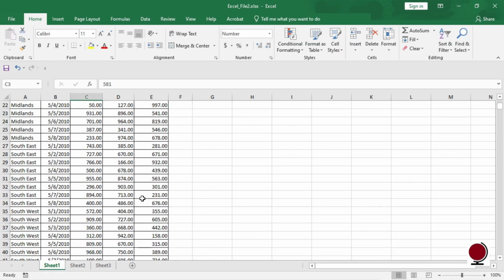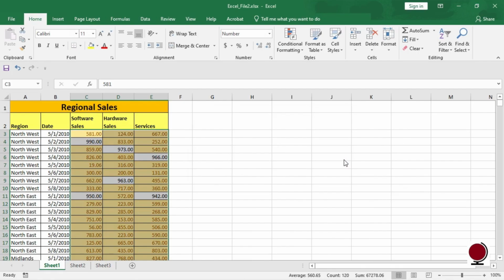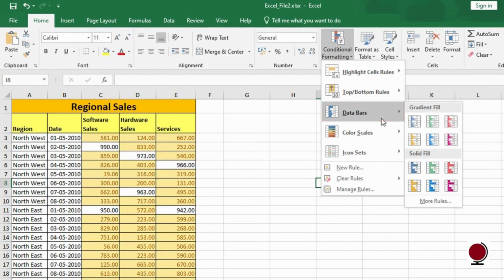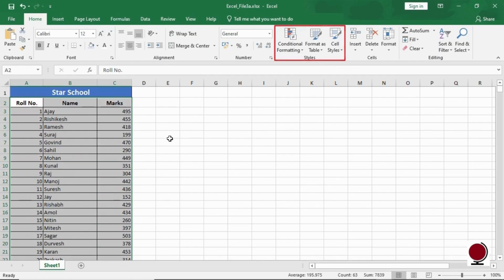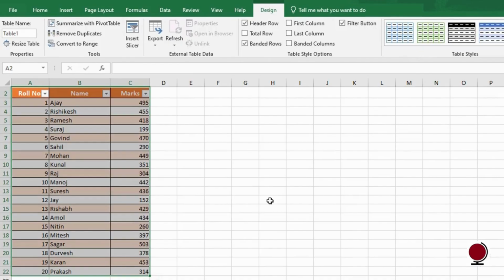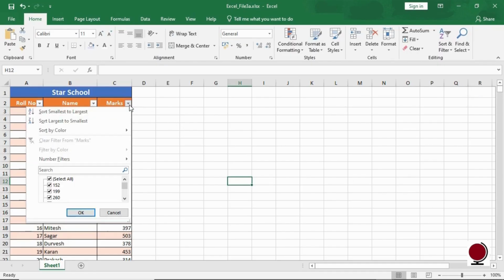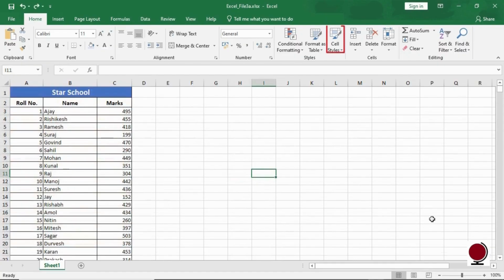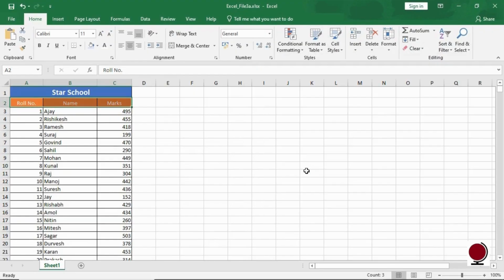MS Excel 2019 Home Tab- Styles Group in English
MS Excel 2019 – Styles Group (Home Tab)
The Styles Group in MS Excel 2019 is located on the Home tab. It is used to quickly apply professional formatting to cells and ranges of cells. The Styles Group helps make worksheets attractive, organized, and easy to read.